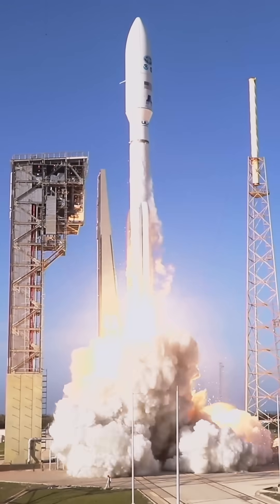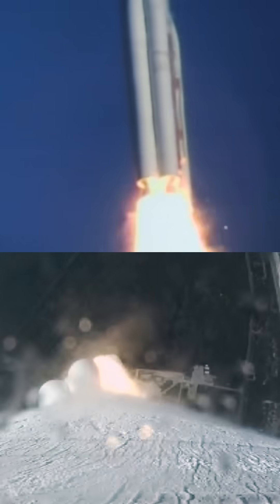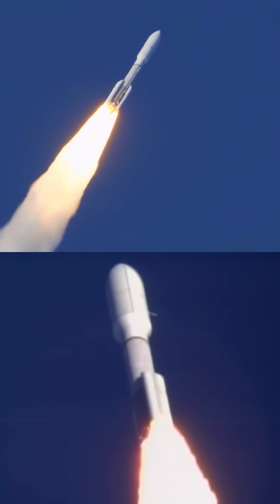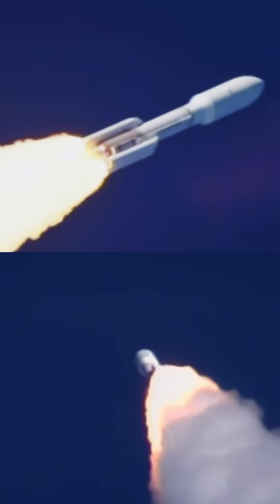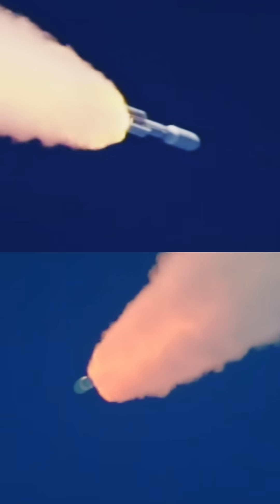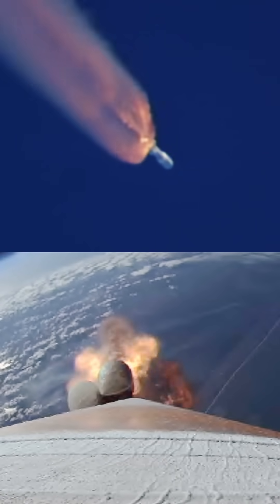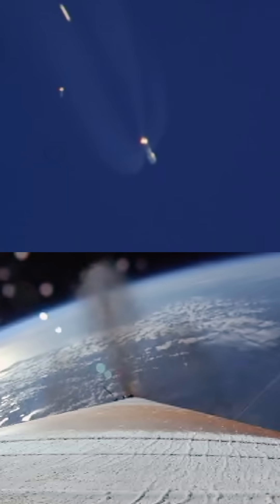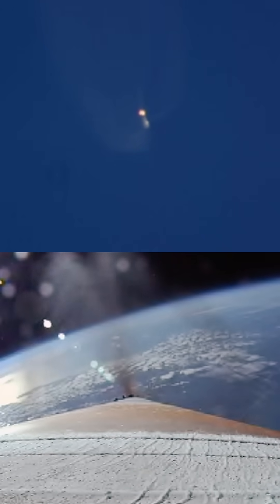Atlas V Rocket Launch | Ignition to Jettison | 60 FPS | NOAA GOES-T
On March 1, 2022, United Launch Alliance launched an Atlas V rocket carrying a weather satellite into orbit (National Oceanic and Atmospheric Administration Geostationary Operational Environmental Satellite 18, or NOAA GOES-T). This video shows the ascent from countdown to Booster separation at 1m 50s after liftoff, followed by a clip of the payload fairing jettison 3m 30s after liftoff. The video features many motion-stabilized clips including an uninterrupted 90-second tracking shot. During Solid Rocket Booster and payload fairing jettison, the tracking shot is shown along with a synchronized view from a camera mounted on the rocket. Color grading was applied to create highly saturated imagery. The video is presented at 60 frames per second.

00:00 Countdown & Liftoff
00:23 Pitch/Yaw Maneuver
00:54 Continuous Tracking Shot
01:50 SRB Jettison
02:33 Payload Fairing Jettison

Notes:
• Presented at 60 frames per second (fps). The rocket-mounted camera was recorded at 15 fps. Some of the cameras positioned around the launch pad appear to have been recorded at 29.97 or 30 fps. Videos from the tracking cameras positioned away from the launch site were released at 59.94 fps.
• The recording from the rocket-mounted camera froze momentarily a few times during the ascent.
• Isolated camera views were synchronized to the video of the live streaming broadcast. Due to variances in the recordings, synchronization points do not align across all cameras at different points during the ascent.
• The audible countdown precedes the actual time remaining by about one second, likely because the commentator probably did not consider that T-minus 'n' seconds on the clock begins with just a little less than n+1 seconds remaining.

Credits: Edited by Ivan Myles. Footage courtesy of NASA.